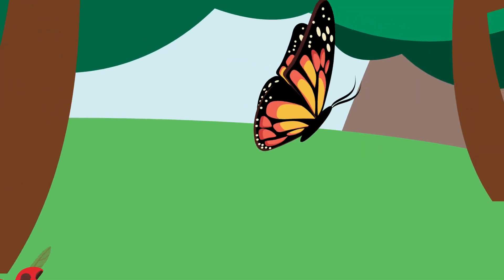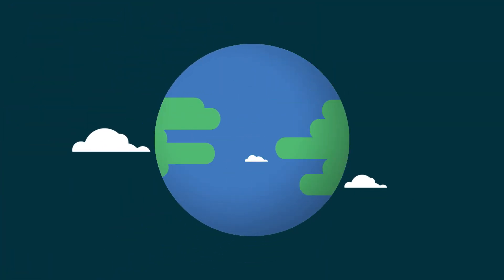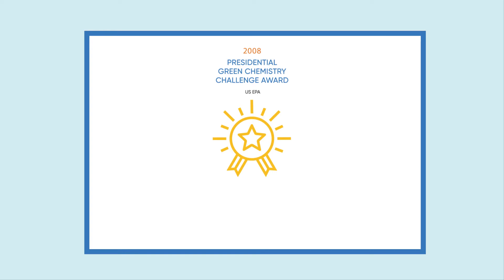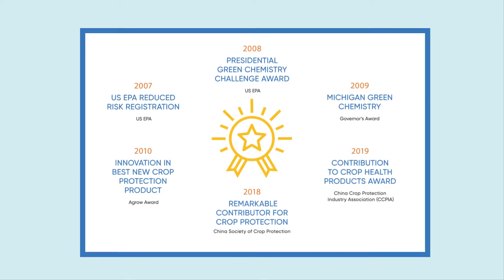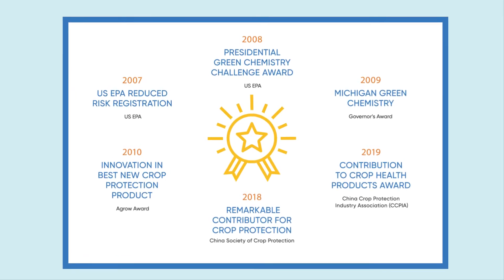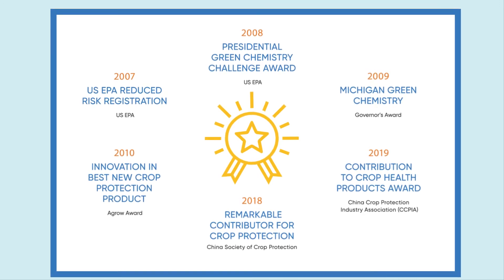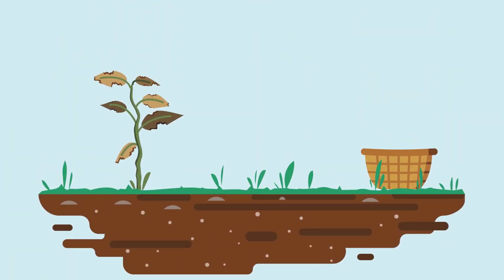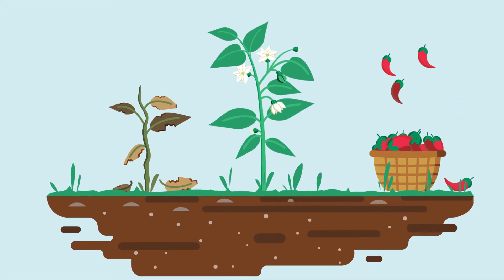Unique Green Chemistry - Jemvelva™ active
This video describes why Jemvelva™ active has been recognized for its green chemistry profile.